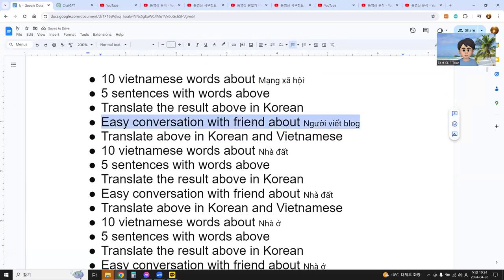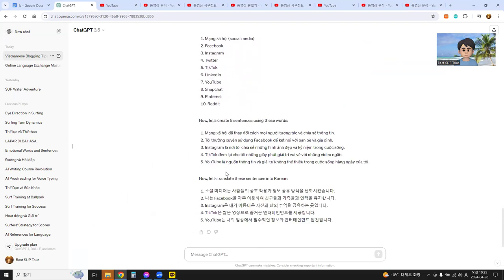5단계 단어, 문장, 대화 학습법, 온라인 언어교환, 주제 - 블로깅